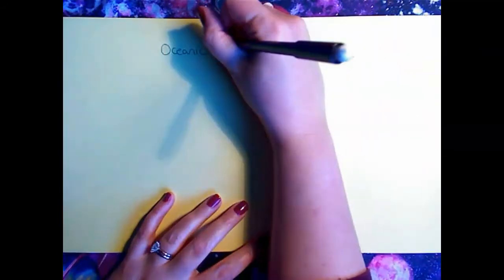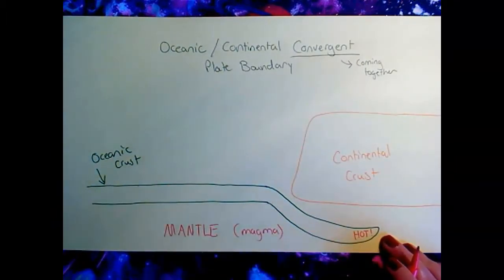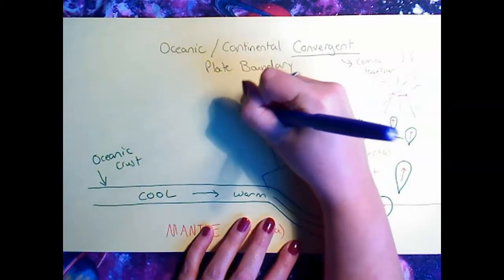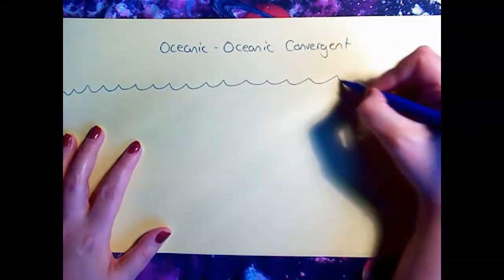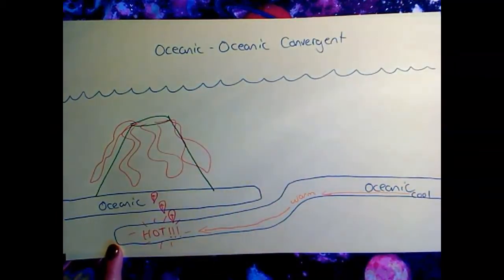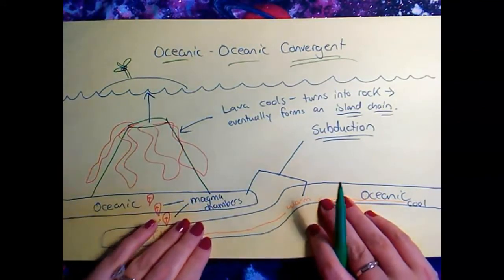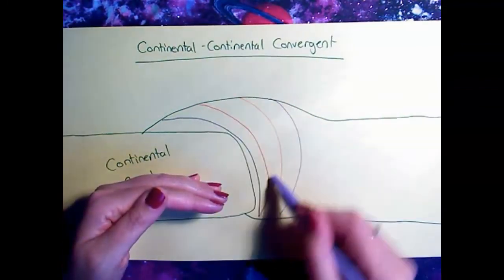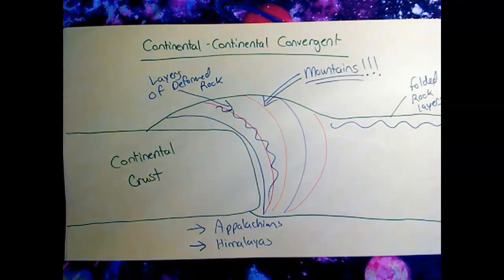Convergent Plate Boundaries